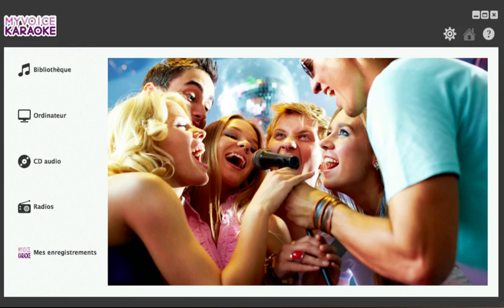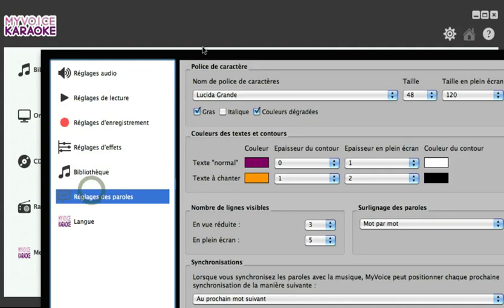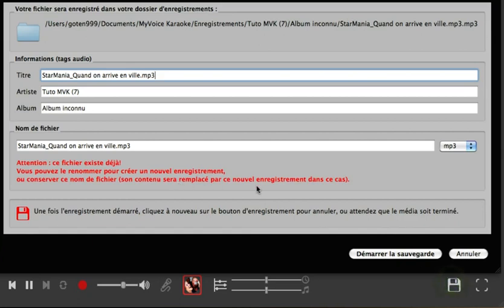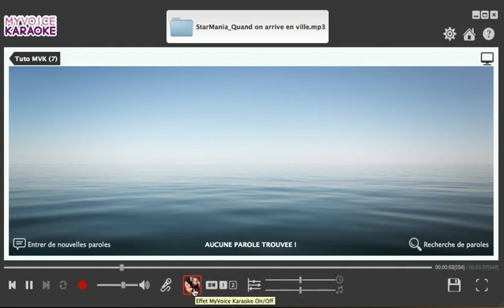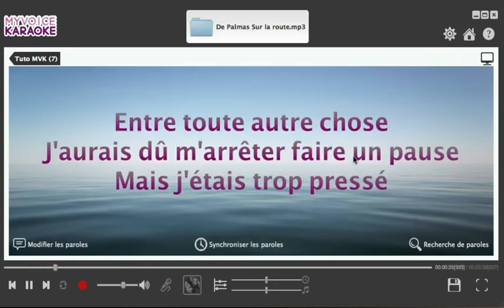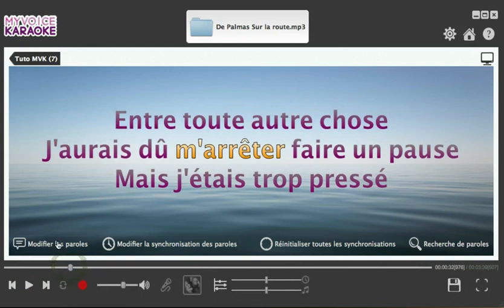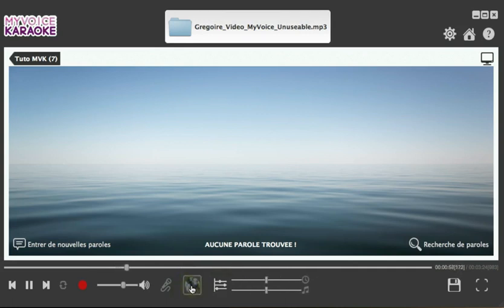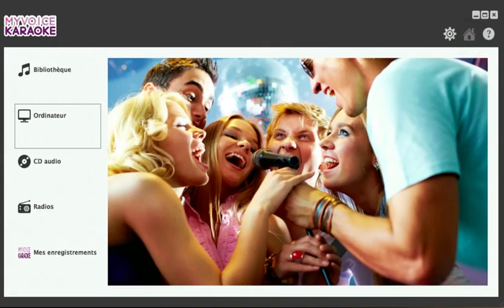MyVoice Karaoke Tutorial (EN-US)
Tutorial on the new IPE Music software: MyVoice Karaoke